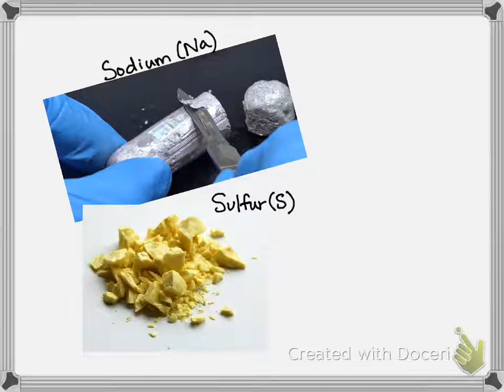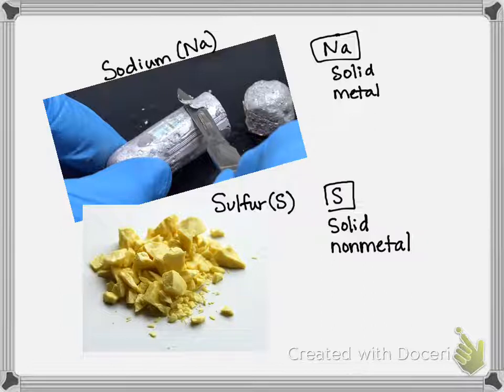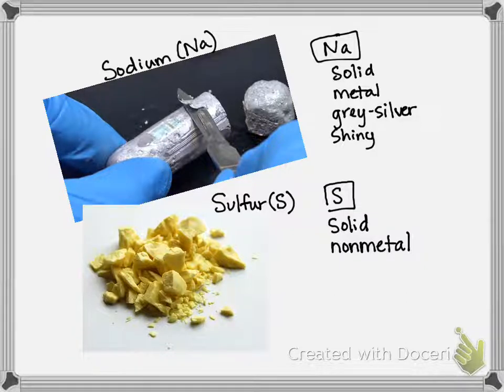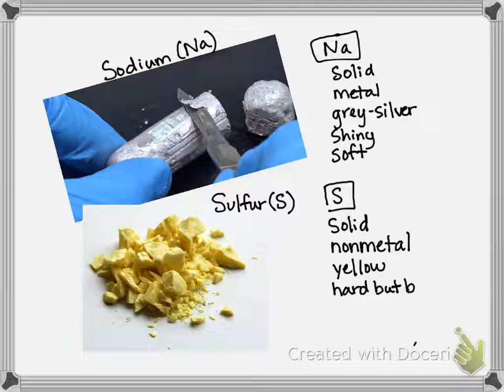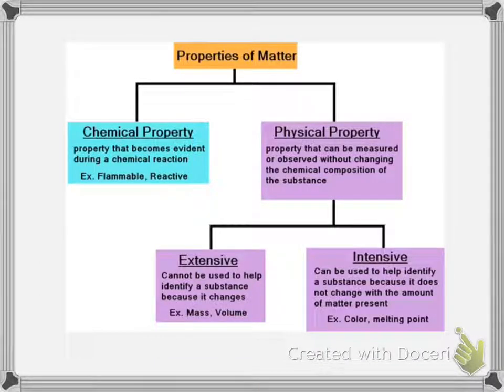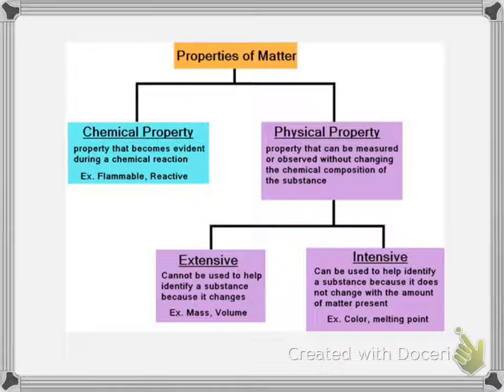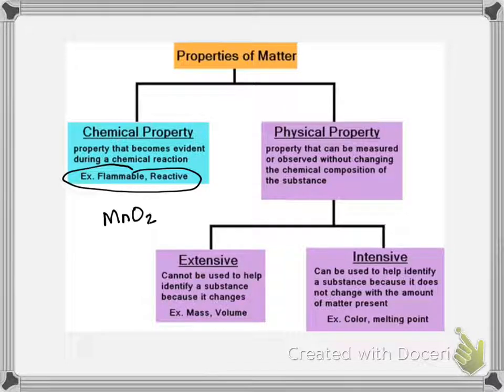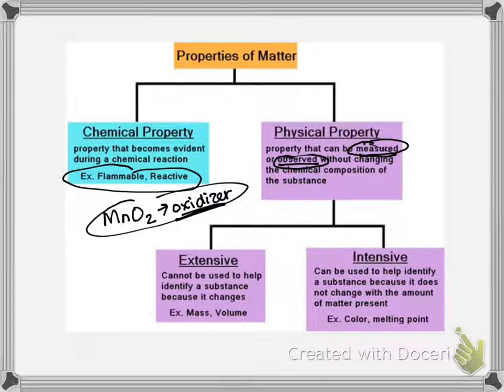Video Lesson: Properties of Matter